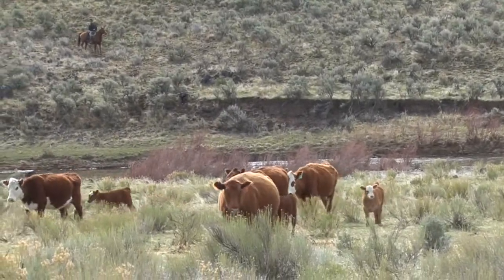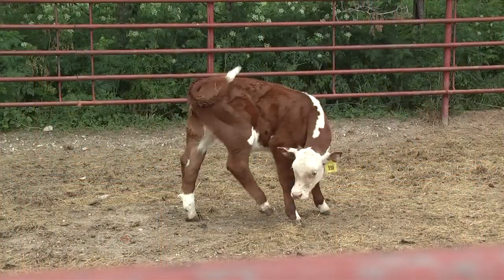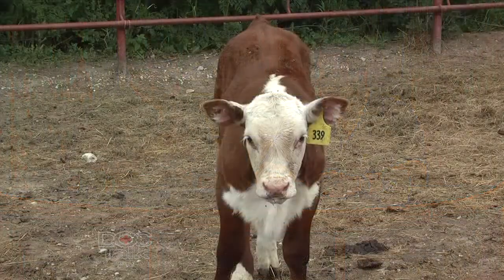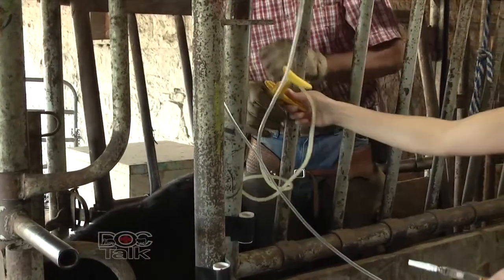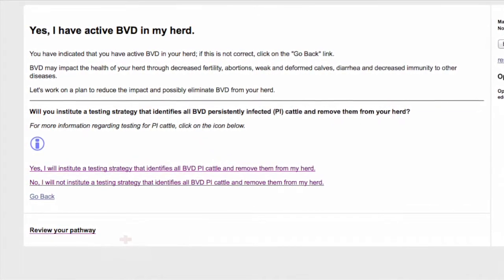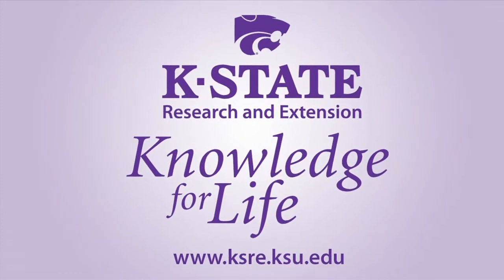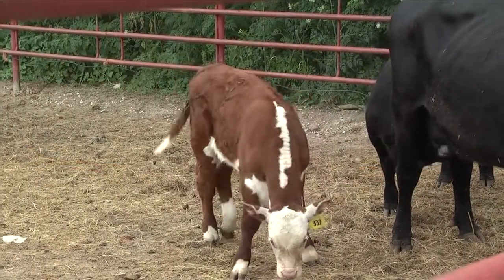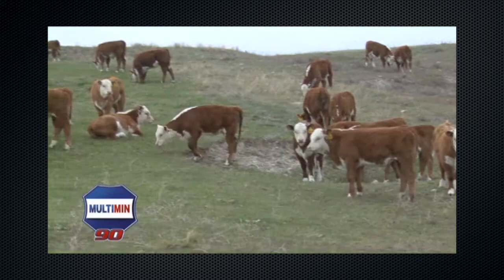DocTalk Show 62 BVD Consult